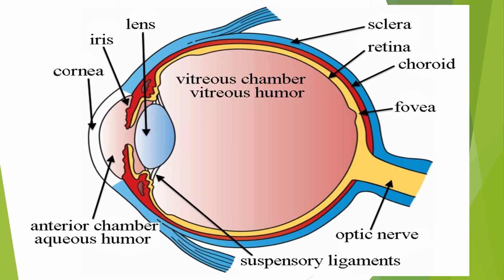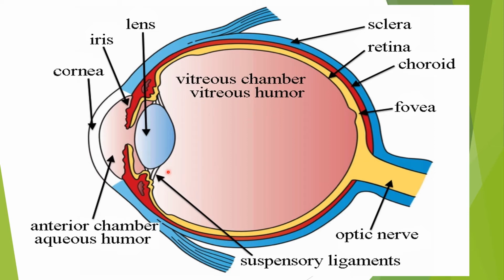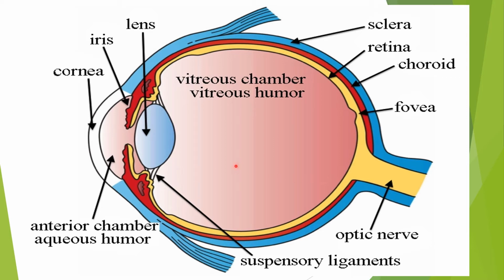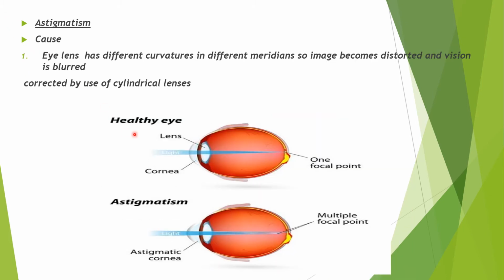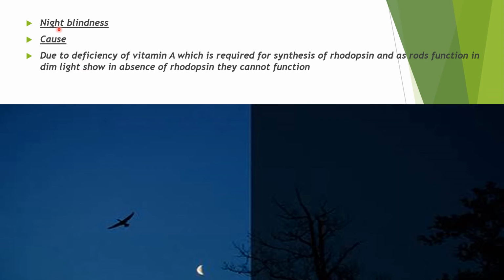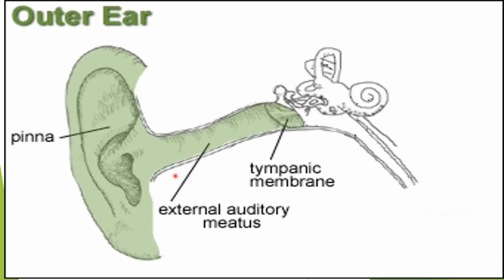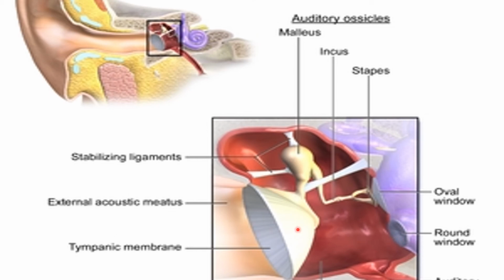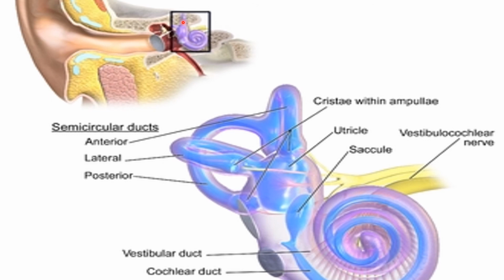Stewart School,Cuttack I ICSE I Class-X I Biology I Sense organs eye and ear voice